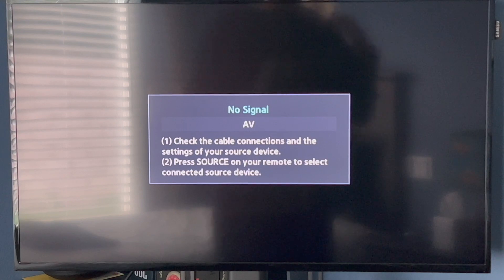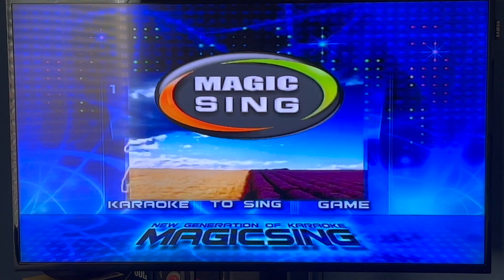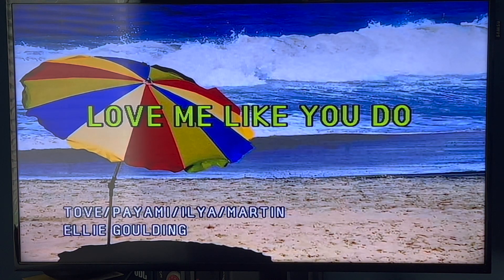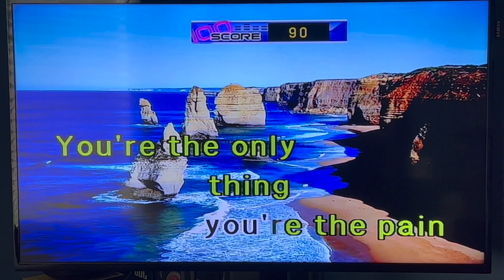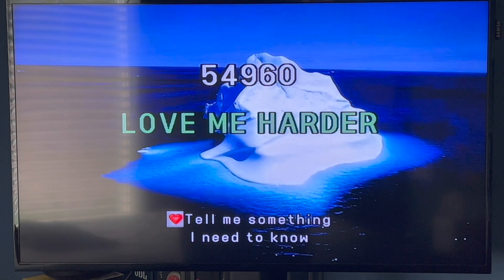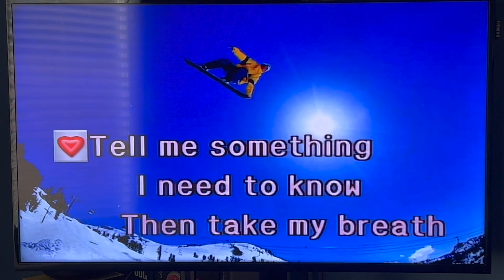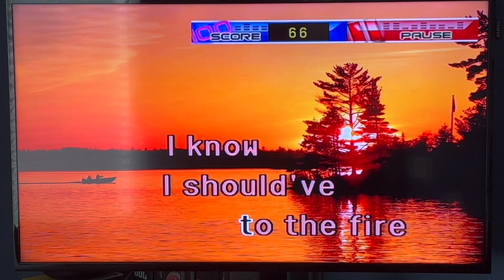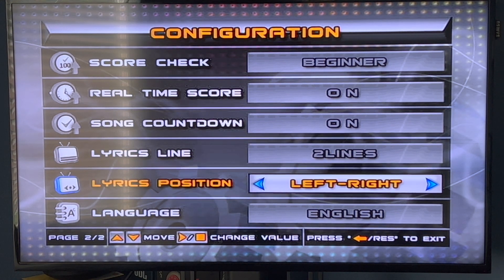How To Change The Lyric Line On A Magic Sing MT-15K!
Let me know if you have any questions in the comments section below!